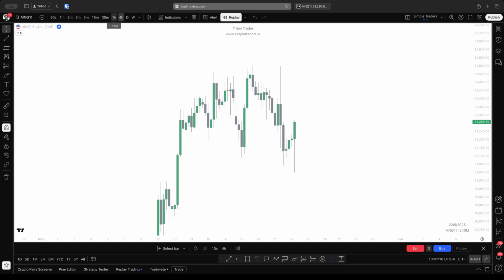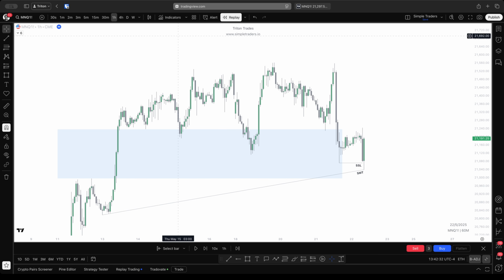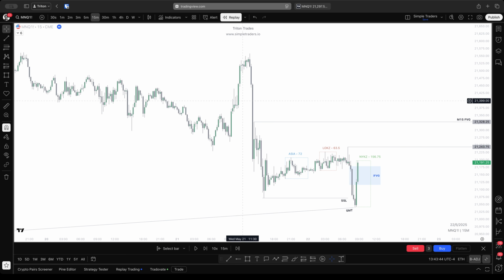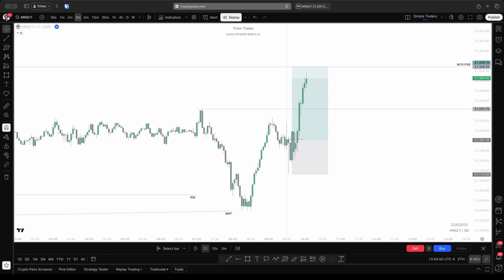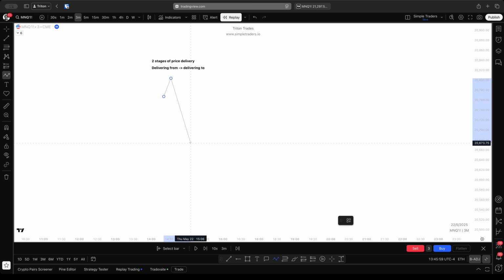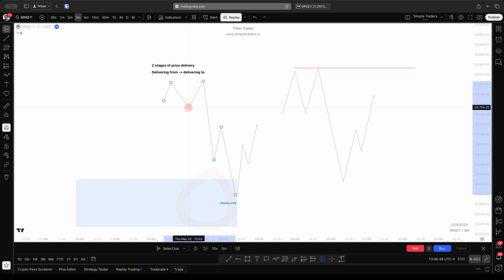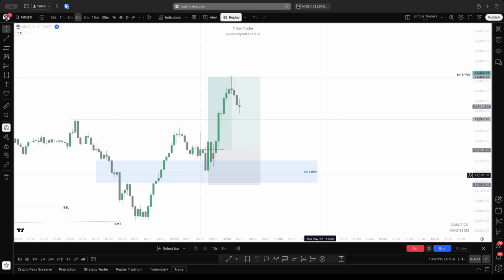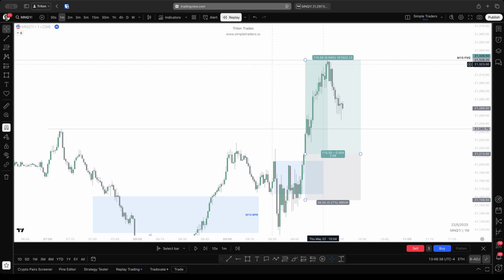The Easiest Way to Identify Daily Bias